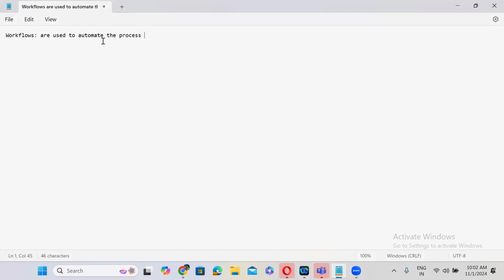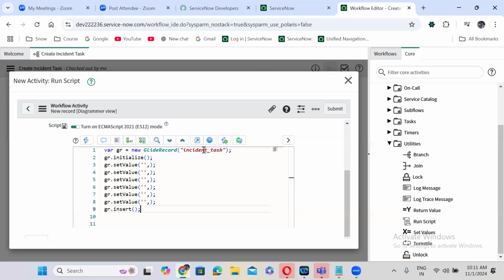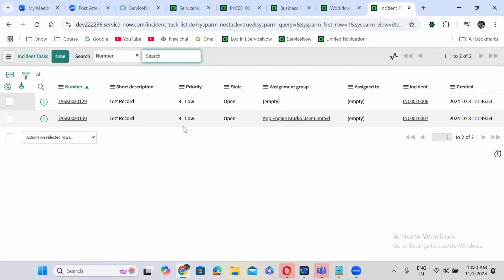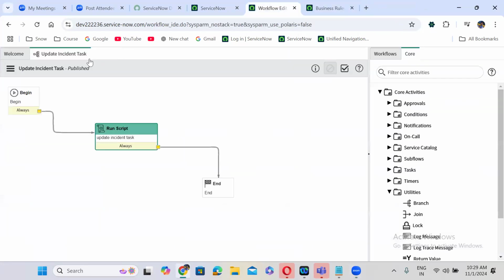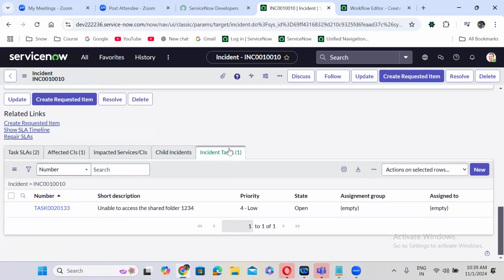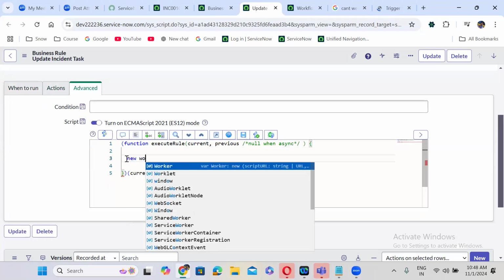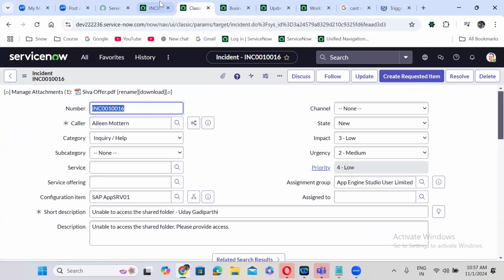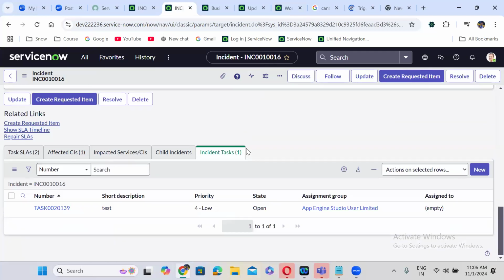ServiceNow Workflows explained in detail by Uday Gadiparthi.Contact us at 6304422358